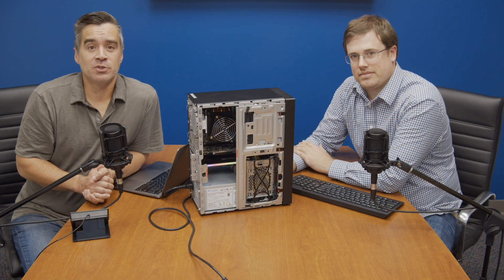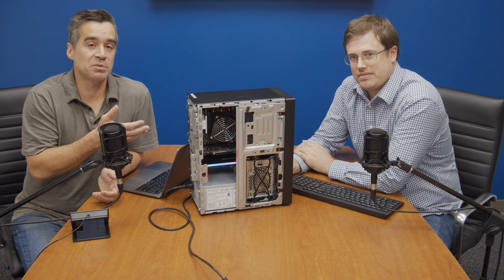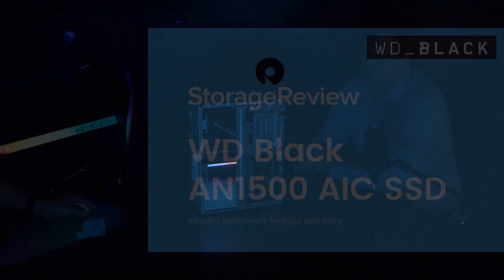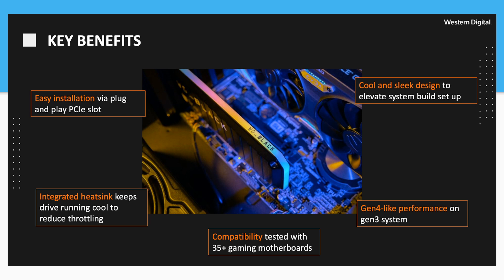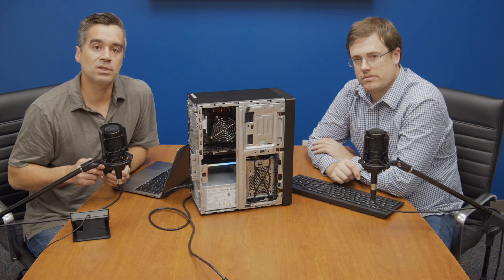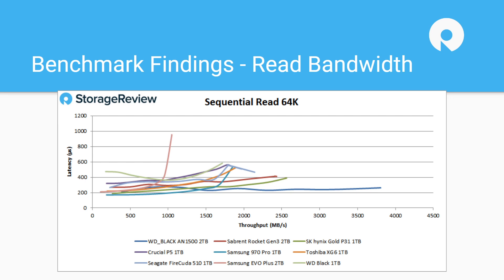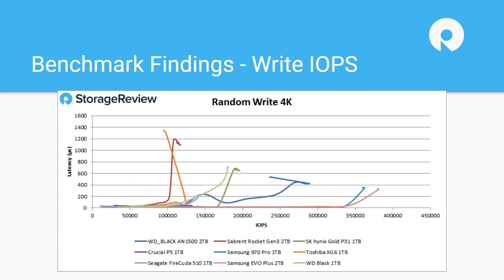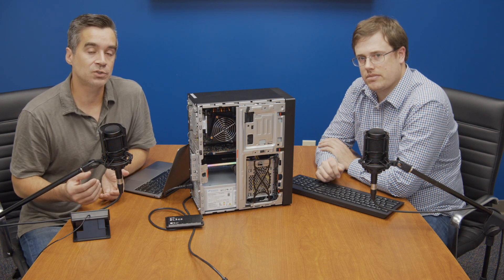WD_Black AN1500 Review: The PCIe Gen3 SSD with Gen4-like performance.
This week Western Digital expanded its WD Black gaming portfolio with even more drives to speed up games and give gamers more capacity for storing content. Of the items released, one aimed particularly at PC gamers is the WD_Black AN1500. The AN1500 is an AIC SSD that fits in a PCIe slot and is compatible with over 35 gaming motherboards. While the AN1500 is a PCIe Gen3 SSD, the company promises Gen4-like performance.

This NVMe AIC SSD brings much faster speeds to gaming to cut down on wait times (assuming you are not waiting on something on the other end in an online game). The WD_Black AN1500 has claimed speeds of 6.5GB/s read and 4.1GB/s write, which is close to PCIe Gen4 levels of performance while staying on a Gen3 platform. With up to 4TB of capacity, users can store their most played games locally for faster load times. The card slots into a PCIe slot on the user’s rig, and leverages RAID0 over two SSDs to help it hit the max speeds. There is an integrated heatsink to help maintain peak performance and users can leverage WD_Black Dashboard software to customize their games.

On Amazon